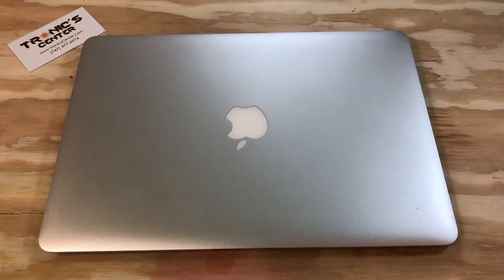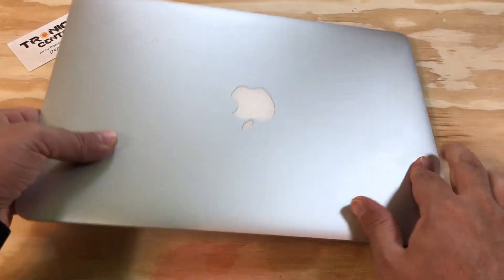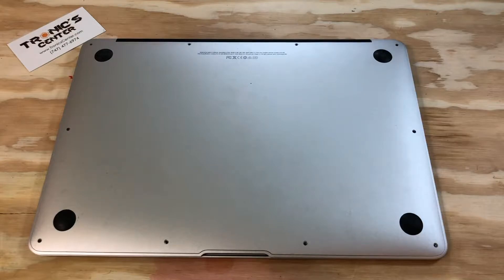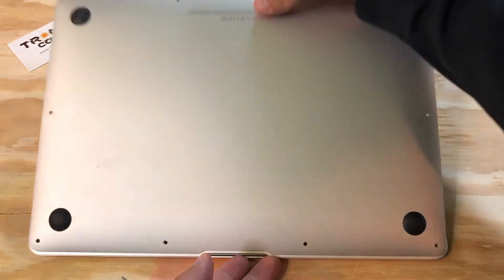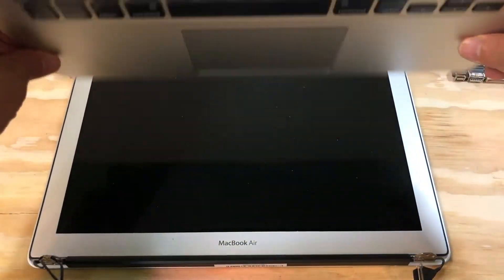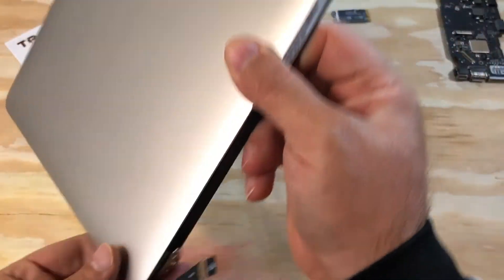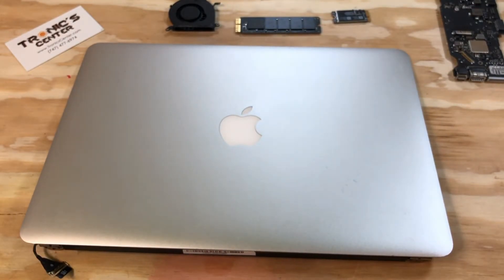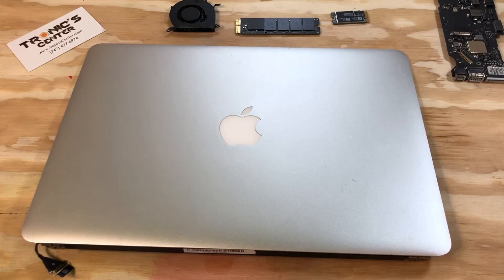Take Apart 13" Apple MacBook Air A1466 - Full 13" MacBook Air Disassembly - Tear down HD 1080p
How to part Out 13" Apple MacBook air 2010
How to part Out 13" Apple MacBook air 2011
How to part Out 13" Apple MacBook air 2012
How to part Out 13" Apple MacBook air 2013
How to part Out 13" Apple MacBook air 2014
How to part Out 13" Apple MacBook air 2015
How to part Out 13" Apple MacBook air 2017
How to part Out 13" Apple MacBook Air A1466
How to part Out 13" Apple MacBook Air A1466 Early 2014
How to part Out 13" Apple MacBook Air Early 2015
How to Tear Down Apple MacBook
How to Tear Down Apple MacBook Air
How to Tear Down 13" Apple MacBook Air
How to Tear Down 13" Apple MacBook A1466
How to Tear Down 13" Apple MacBook Air 2014
How to Tear Down 13" Apple MacBook Air Early 2015

Take Apart 13" Apple MacBook Air A1466 Early 2014
Take Apart 13" Apple MacBook Air Early 2015

Late 2010 model
* 1.4GHz core 2 Duo SU9400
* 1.6GHz core 2 Duo SU9400
GeForce320m GPU “ Graphic Processor Unit “
Mid 2011 model
* 1.6GHz core i5
* 1.8GHz core i7
 built in HD Graphics 3000 GPU
Mid 2012
* 1.7GHz core i5
* 2.0GHz core i7
built in HD Graphics 4000 GPU
Mid 2013
* 1.3GHz core i5
* 1.7GHz core i7
 built in HD Graphics 5000 GPU
Early 2014
* 1.4GHz core i5
* 1.7GHz core i7
Early 2015
* 1.6GHz core i5
* 2.2GHz core i7
built in HD Graphics 6000 GPU
Late 2010 model A1369
* 1.86GHz core 2 Duo SL9400
* 2.13GHz core 2 Duo SL9600
 built in GeForce320m GPU
Mid 2011 model
* 1.7GHz core i5
* 1.8GHz core i7
* 1.6GHz core i5
 built in HD Graphics 3000 GPU “ Graphic Processor Unit “
Mid 2012
* 1.7GHz core i5
*1.8GHz core i5
* 2.0GHz core i7
 built in HD Graphics 4000 GPU “ Graphic Processor Unit “
Mid 2013
* 1.3GHz core i5
* 1.7GHz core i7
Both of them comes with built in HD Graphics 5000 GPU
Early 2014
* 1.4GHz core i5
* 1.7GHz core i7
Early 2015
* 1.6GHz core i5
* 2.2GHz core i7
Both of them comes with built in HD Graphics 6000 GPU
2017 model
* 1.8GHz core i5
* 2.2GHz core i7
Both of them comes with built in HD Graphics 6000 GPU “ Graphic Processor Unit “
Tronicscenter
Tronics Center